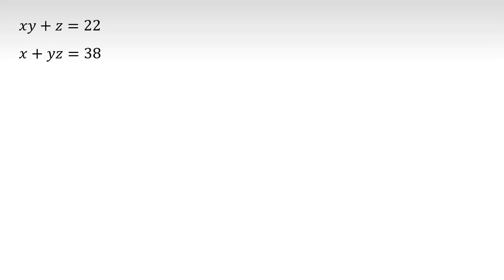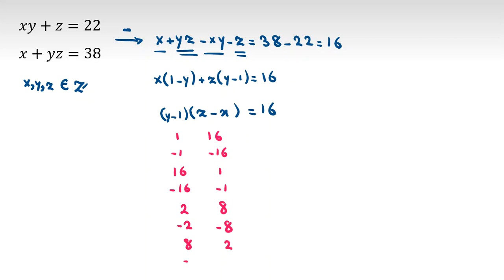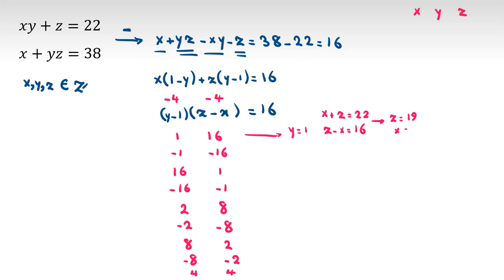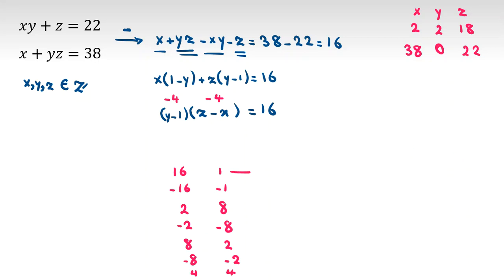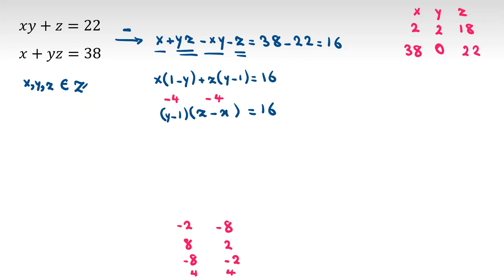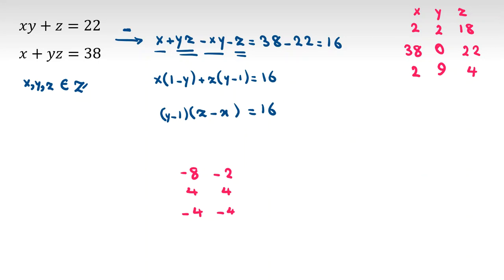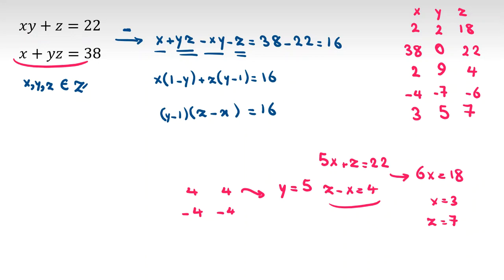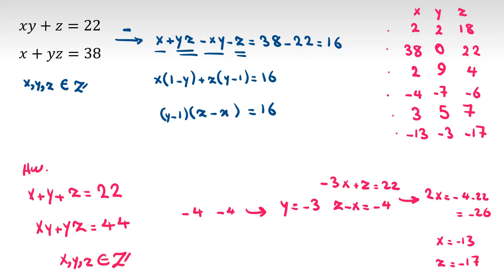Solve in integers | Olympiad Math Questions | Number Theory | Preparation for AMC 8 10 12 2022 2023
xy + z = 22
x + yz =38